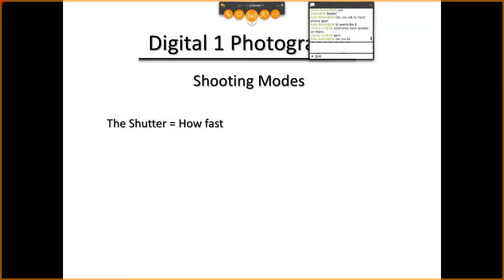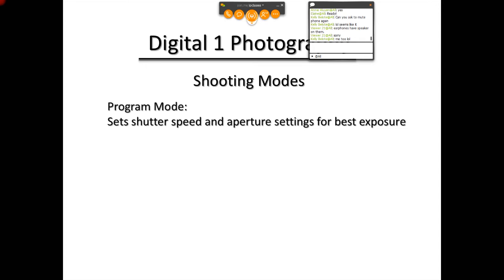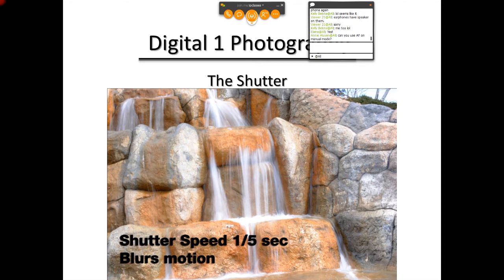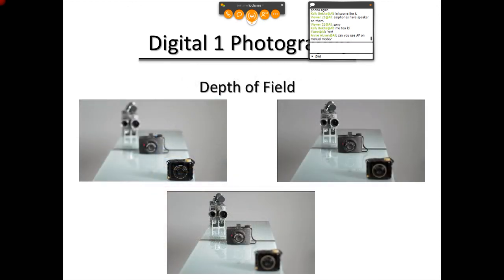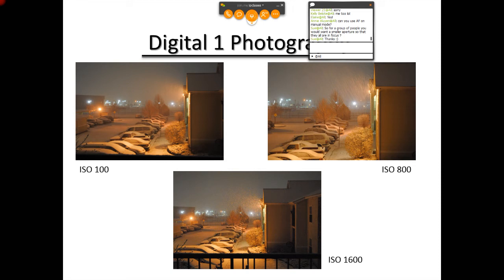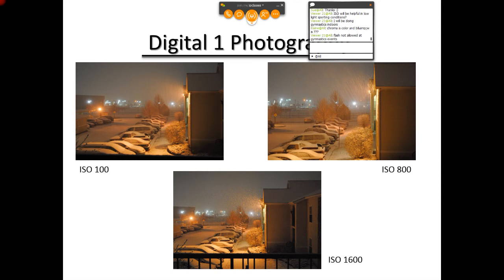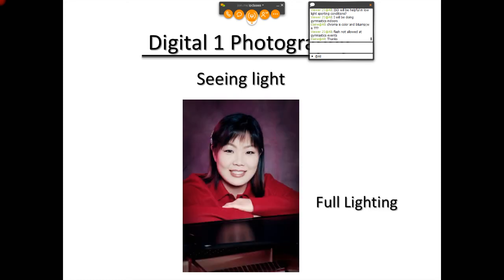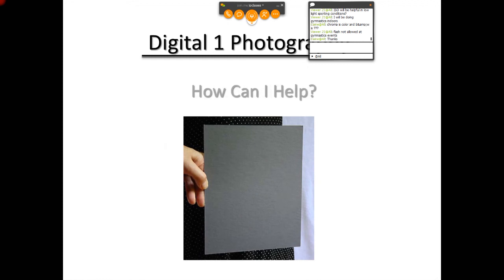Basic Pt2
We'll be covering some of basics of photography for the new and talented shooters out there.  We'll also demystify the "exposure triangle" with a little different approach.